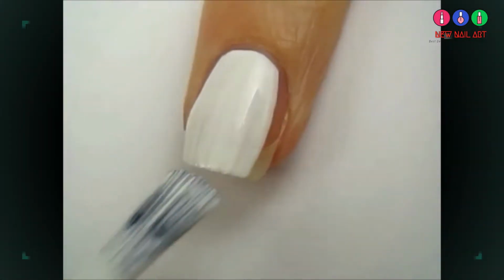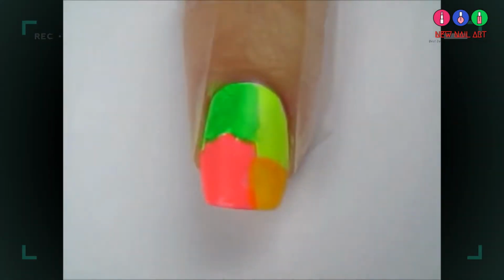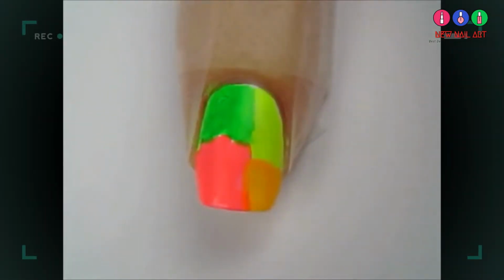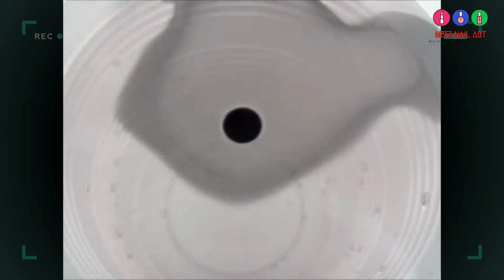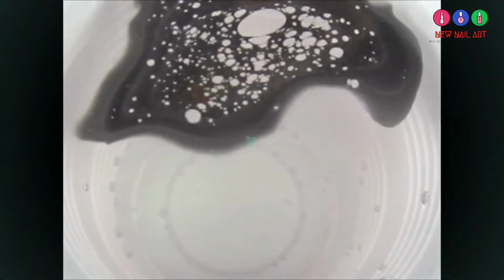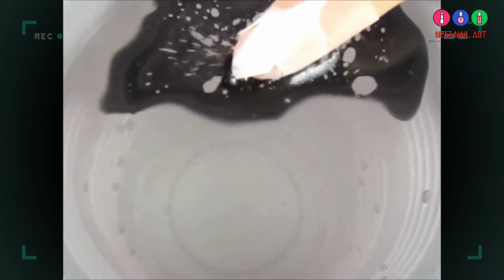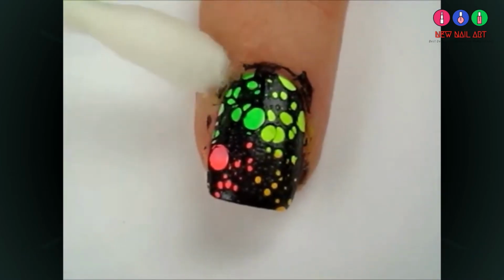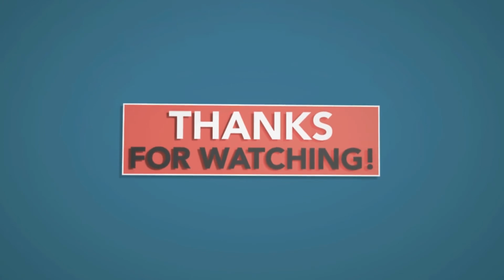Water Spotted Nail Art - Nail Art Design, Tutorials, Compilation